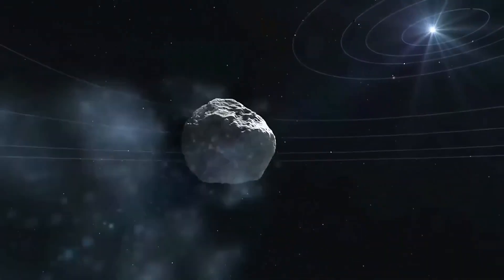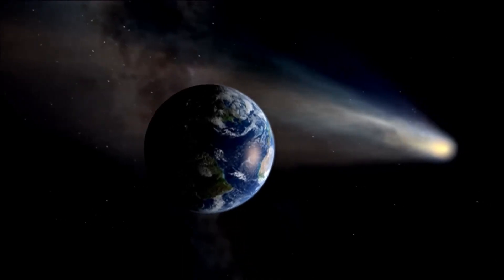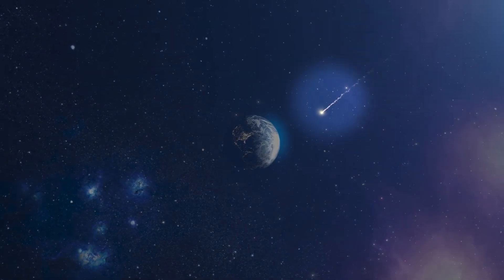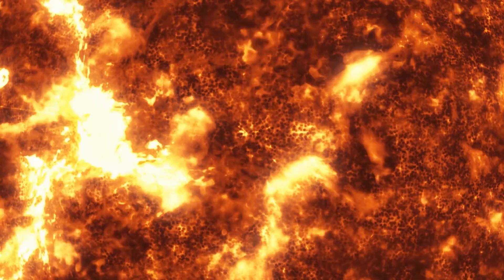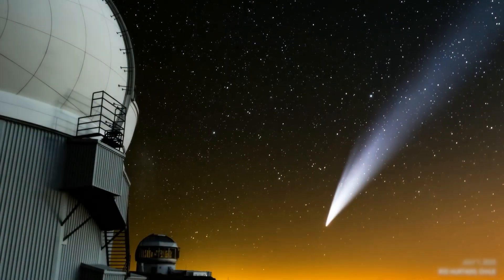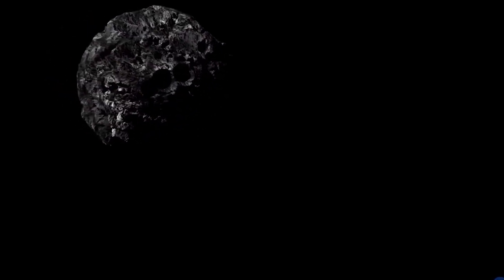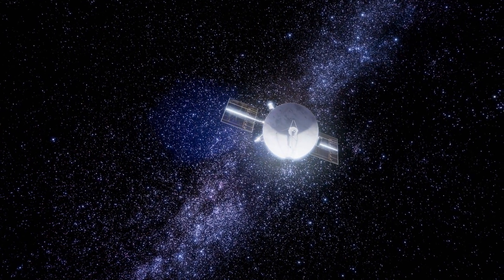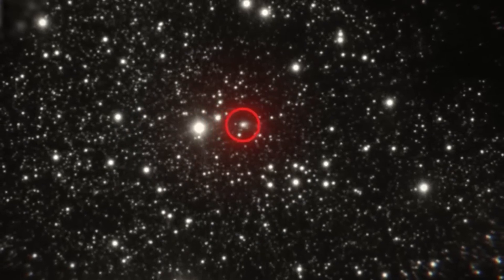What Scientists Just Found About Interstellar Object 3I/ATLAS Will Surprise You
Scientists have just made groundbreaking discoveries about the mysterious interstellar object 3I/ATLAS, racing through our solar system at 61 km per second. Detected by the ATLAS telescope and later studied by the James Webb Space Telescope and Hubble, this rare visitor from another star system is unlike anything we’ve seen before. From its unusual carbon dioxide–to–water ice ratio and shifting dust cloud to strange nickel emissions and a rare trajectory, 3I/ATLAS is challenging what we thought we knew about comets and interstellar space. Some scientists suggest natural explanations, while others, like Harvard astrophysicist Avi Loeb, even raise the possibility of artificial origins. As NASA and other observatories prepare for its close pass near Mars, this object could reveal secrets about how planets and comets form across the galaxy. In this video, we break down the evidence, theories, and why 3I/ATLAS might be one of the most important cosmic discoveries of our time.